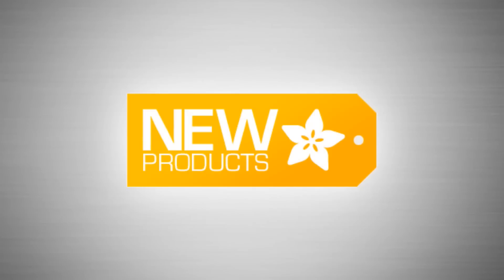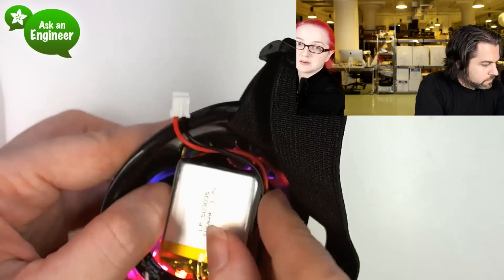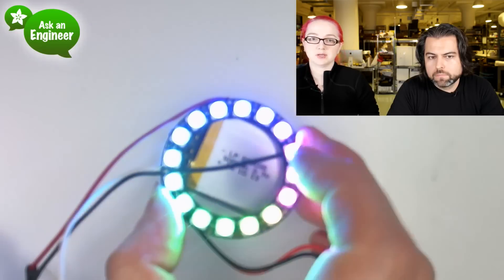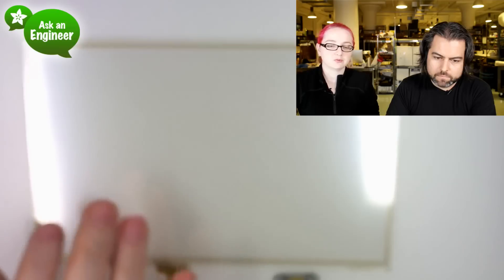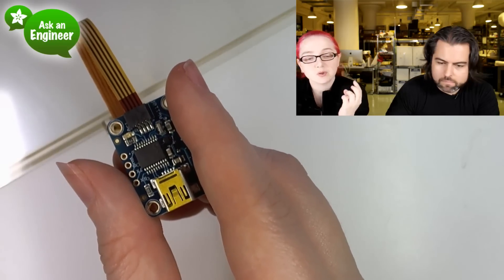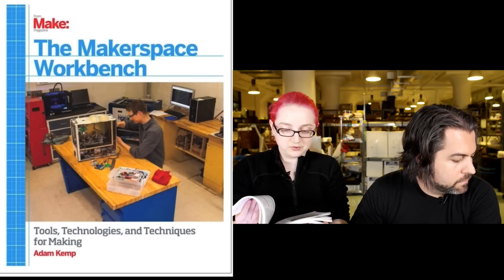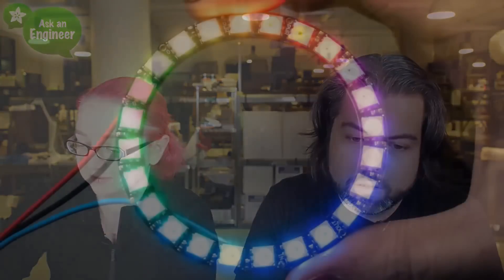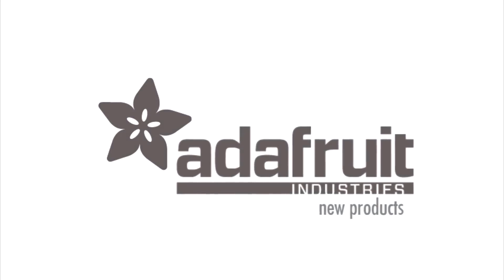New Products 11/09/2013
Lithium Ion Polymer Battery - 3.7v 500mAh (3:06)
Resistive Touch Screen to USB Mouse Controller - AR1100 (5:17)
The Makerspace Workbench by Adam Kemp (9:06)
Bigshot Camera - DIY Digital Camera Kit (10:07)
NeoPixel Ring - 24 x WS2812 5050 RGB LED with Integrated Drivers (11:48)